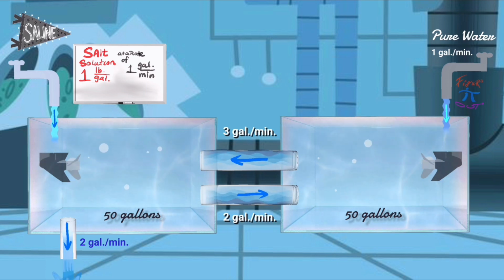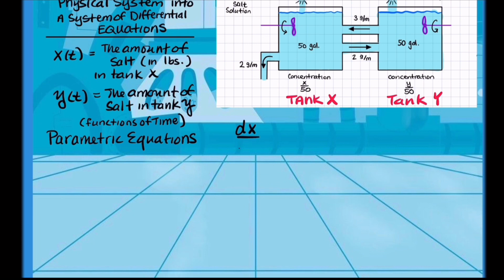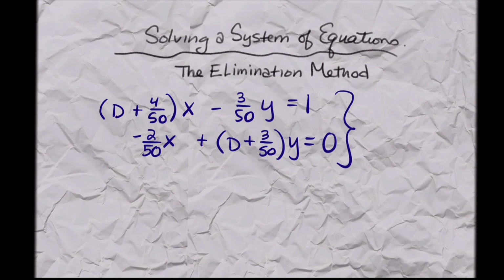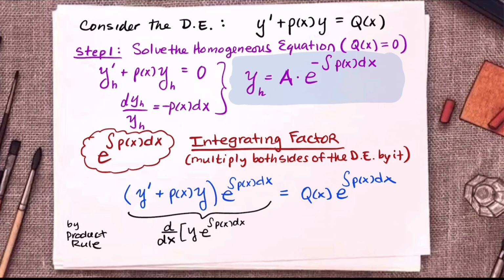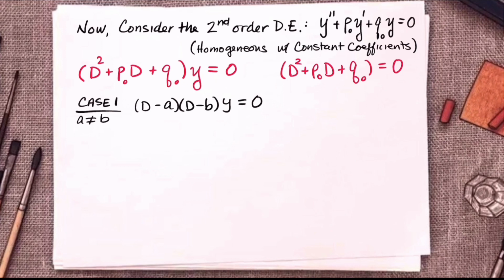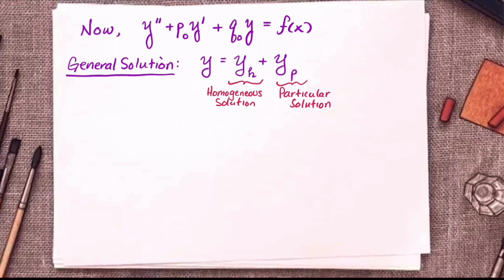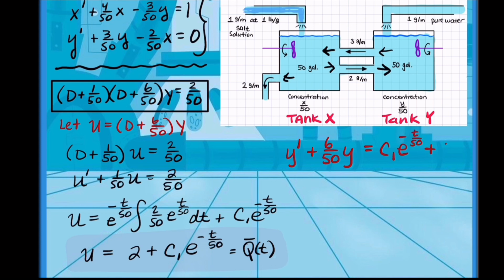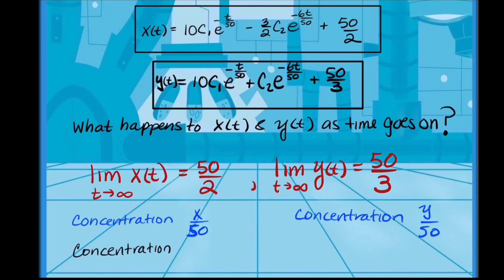Mixing it Up with some Multivariable Math!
Creating a system of differential equations and solving it.